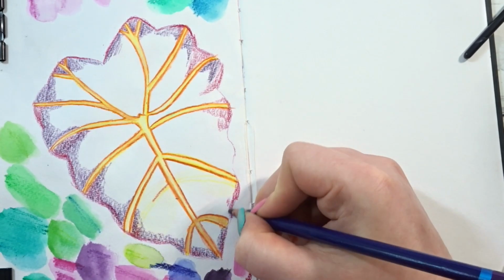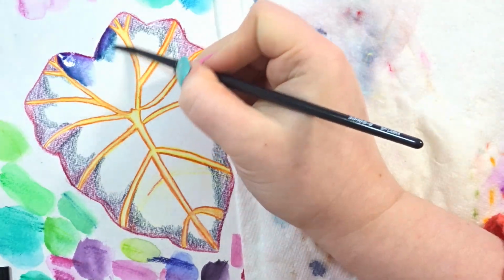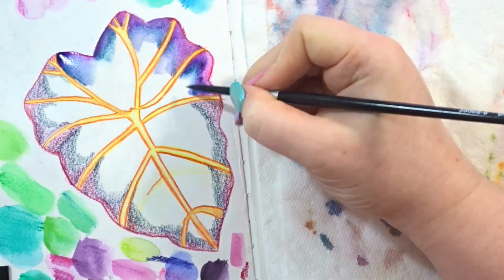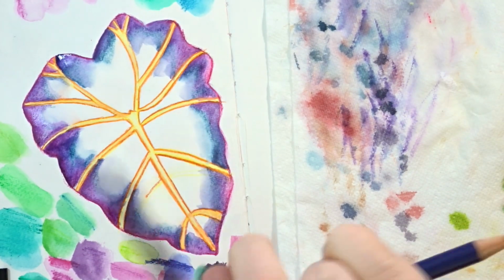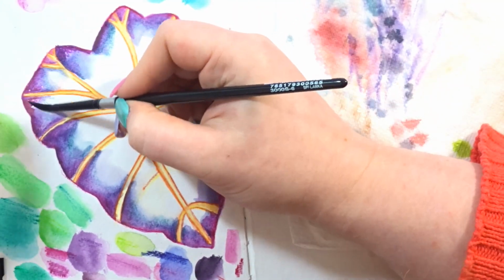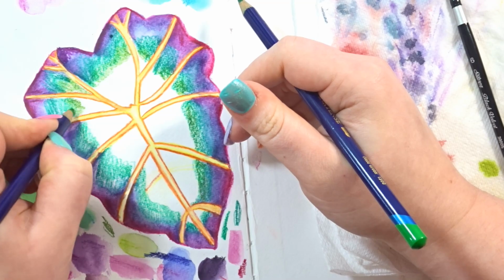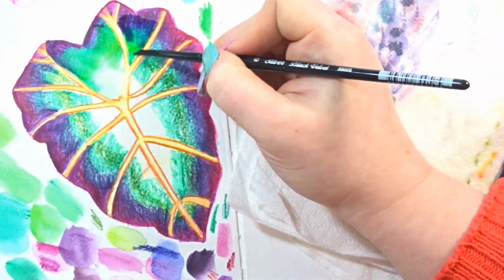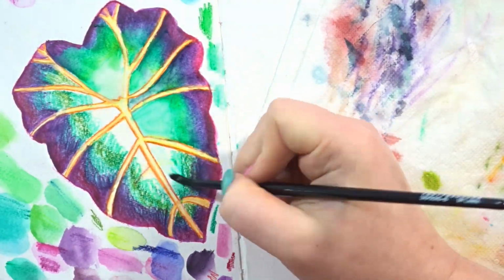The Fear of The LAST Page In Your Sketchbook